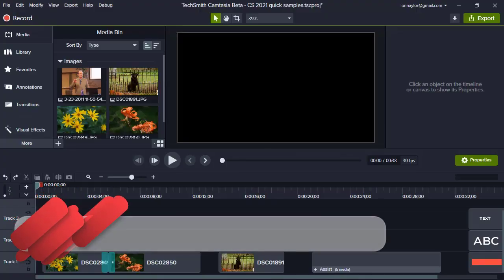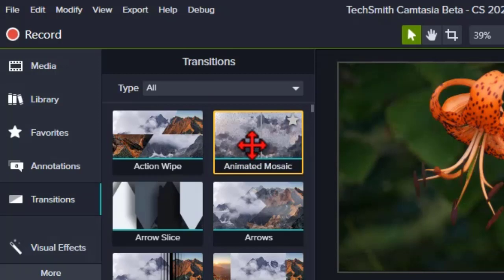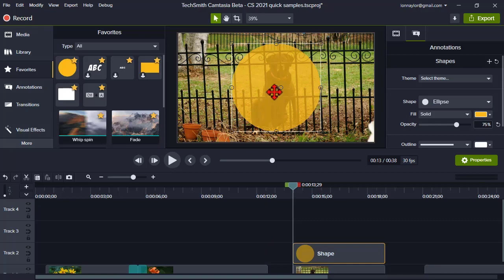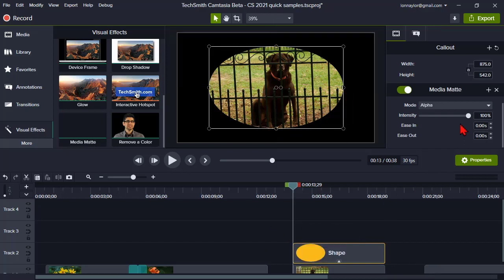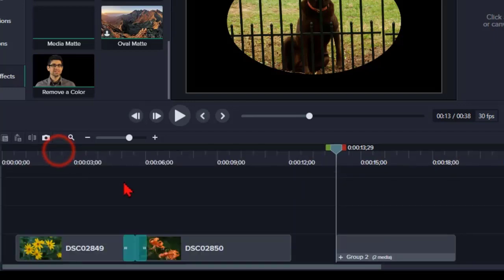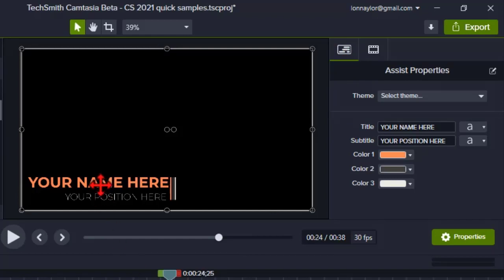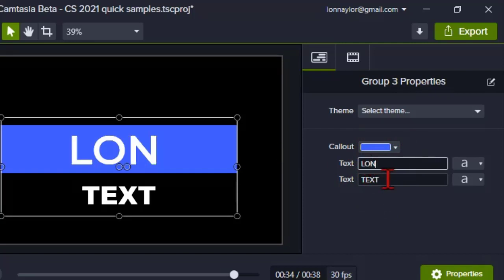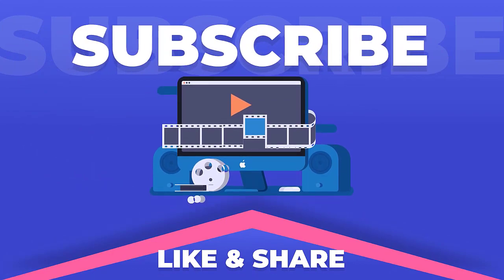Camtasia 2021 Mini Sneak Peek!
Here's a quick "Sneak Peek" of 4 of my favorite new features in the new Camtasia 2021 version shipping on April 27th 2021.

UPDATE! Camtasia 2021 HAS SHIPPED.

NEW and actually cool transitions
Media Matte Effect to simplify track mattes
Group Tabs for editing assets in groups
Access to create our own assets with Quick Properties exposed

New Camtasia 2021 mini sneak peek